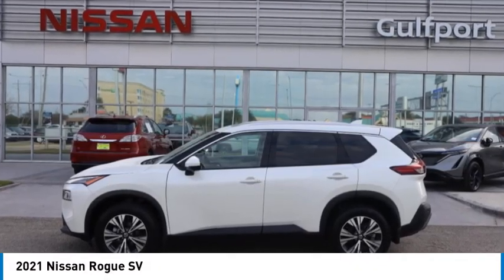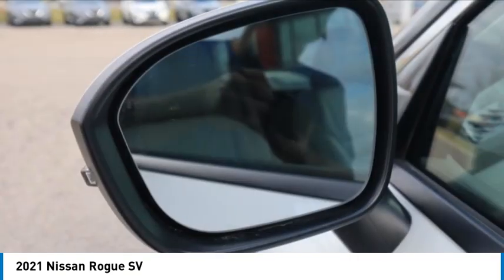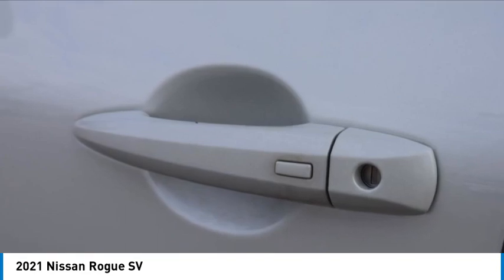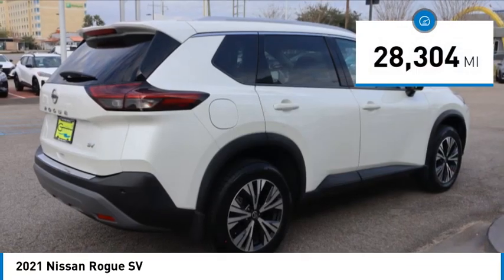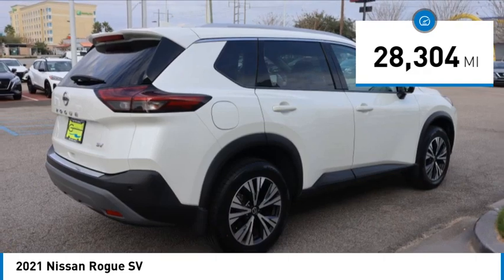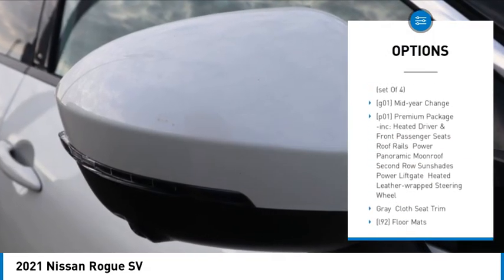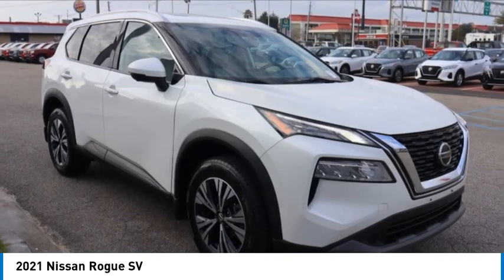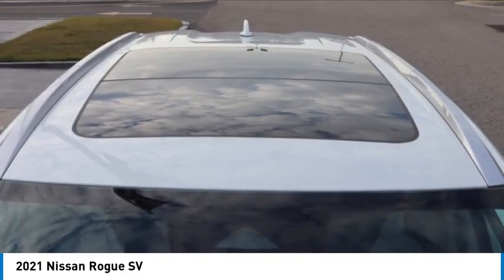2021 Nissan Rogue 126212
2021 Nissan Rogue SV

Gulfport Nissan
9480 HIGHWAY 49

We are excited to offer 2021 Nissan Rogue SV Pearl White Tricoat with Gray interior No Accidents! One Owner!=== Safety and Security === * Forward collision mitigation - Forward thinking. You look away for just a second and suddenly the vehicle in front of you has stopped. That's when the forward collision mitigation system comes to life. When it senses an impending impact, it will activate a combination of features to help prevent or reduce the severity of an accident. Forward collision mitigation is always looking ahead.  * Pedestrian impact prevention - An extra step toward safety. Pedestrians don't always stop, look, and listen, but with Pedestrian Impact Prevention, your vehicle is equipped to better see them and avoid them. This system constantly monitors the road ahead to identify and track pedestrians. It projects that image to an interior display screen, AND should an impact become likely, Pedestrian impact prevention takes steps to avoid a collision.  * Hands-on cruise control. Set it and forget it. Road trips used to be stressful. Cruise control only managed speed, but not distance or safety. Now, with hands-on cruise control, simply set your desired speed and let sensor technology maintain a safe distance between you and surrounding vehicles. It slows you down; speeds you up and even keeps you in your own lane. Meet your ultimate co-pilot with hands-on cruise control.=== Technology and Telematics === * Smart device mirroring - Smartphone, meet smart car. You can control your device through your vehicle's infotainment system. Smart device mirroring brings together safety and convenience by making it easier to find what you're looking for while keeping your eyes on the road.  * Mobile hotspot - WiFi on the fly. Connect your devices to the Internet through your vehicle's private mobile hotspot and take the internet wherever your journey takes you, without eating up your data allowance. Find the hotspot with mobile hotspot.We look forward to seeing you soon! SALES (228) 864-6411Gulfport Nissan 9480 US Hwy 49 Gulfport MS 39503*Vehicles subject to prior sale. Prices subject to change and do not include dealer added accessories. All offers expire at 11:59pm Pacific Standard Time on the same day given in the ad. Advertised price does not include government fees and taxes, any finance charges, any dealer documentation charge or dealer installed accessories. Except for Certified vehicles, only 1 key is provided and any extras we have, we will gladly give it to you but 1 is all we provide. Floor mats are not provided but we will gladly give you the ones we get and we are not responsible for missing floor mats. All third party sites that advertise our vehicles may not be displaying accurate information. Some of our vehicles may be subject to unrepaired (parts not yet available) recalls. Thank you.